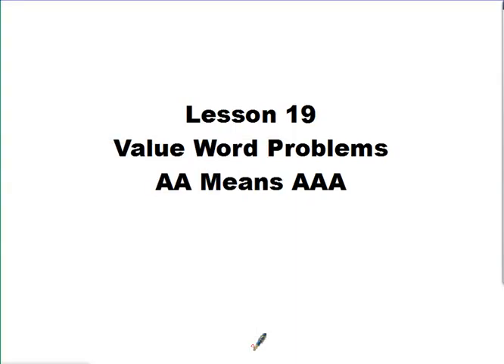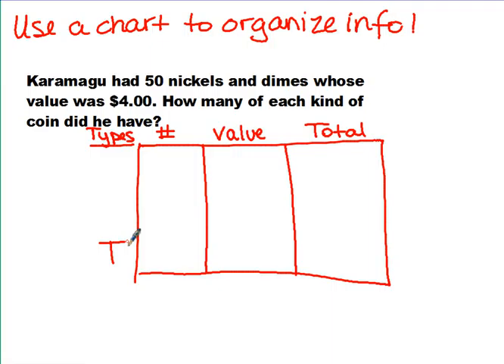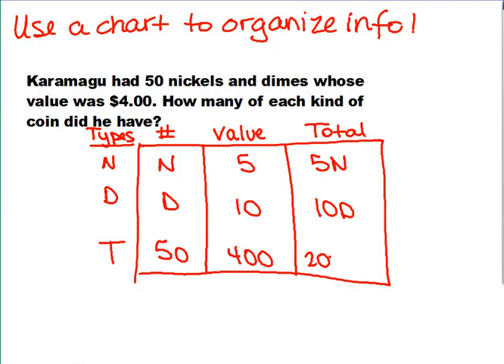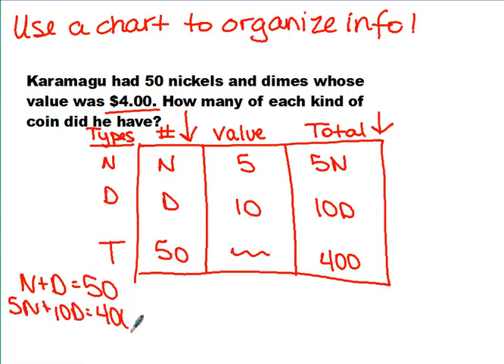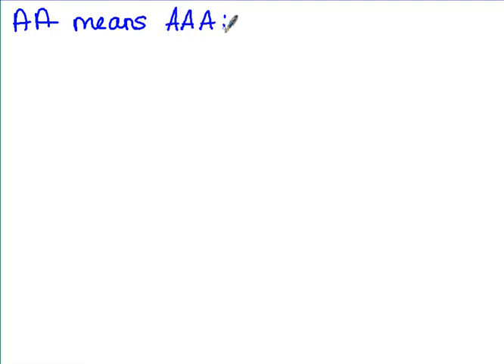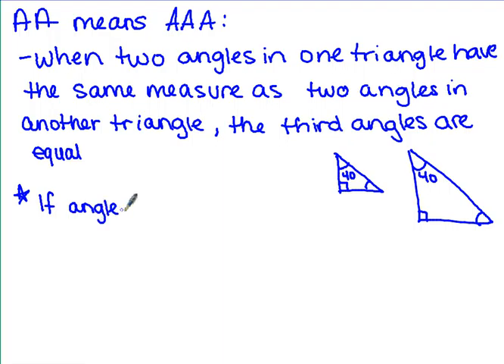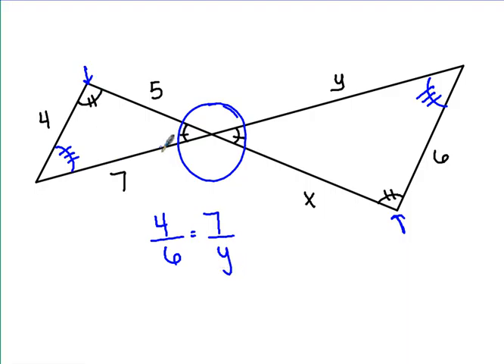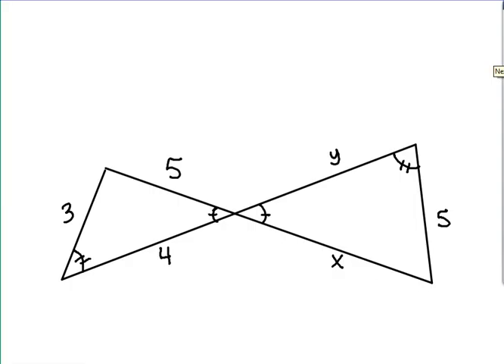Algebra 2 Lesson 19